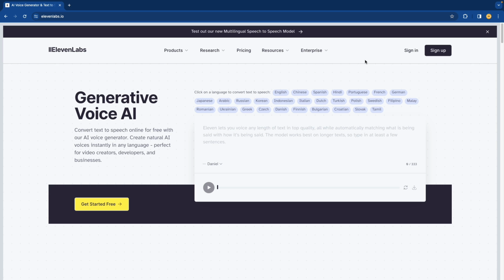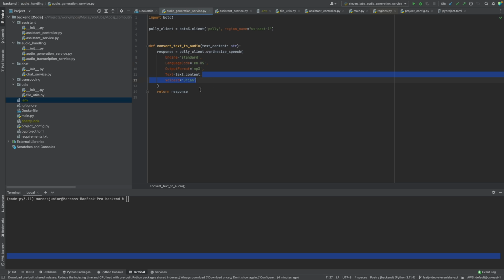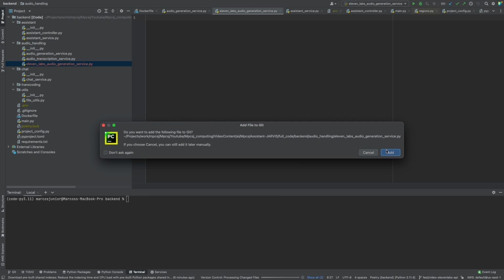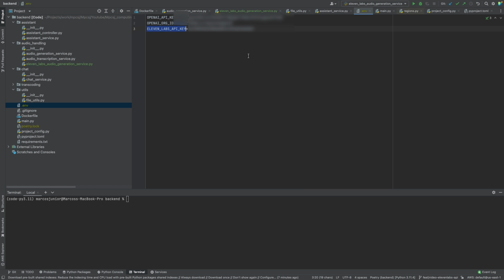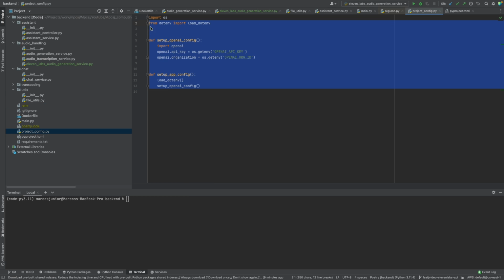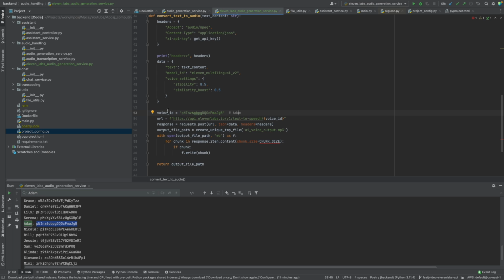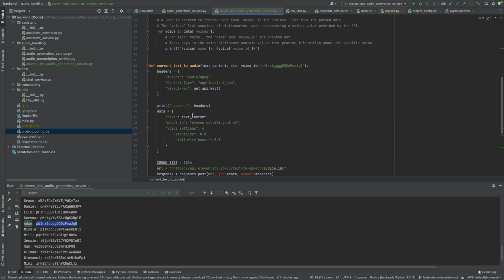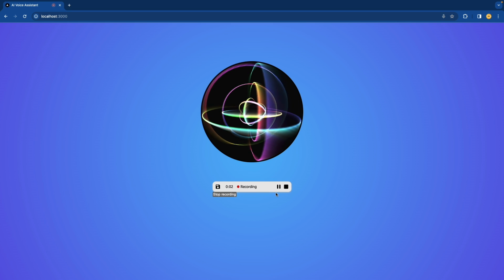ElevenLabs Voice API with Python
In this video, you will learn how to use the Voice API from Eleven Labs, and integrate it with a Python codebase.

Ps: Discord channel from ElevenLabs contains many relevant content on how to use their API